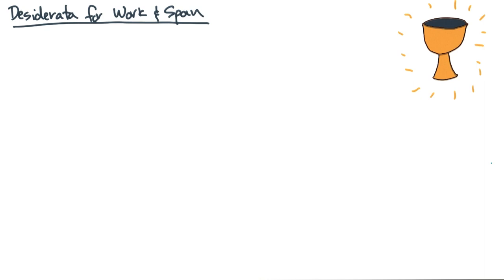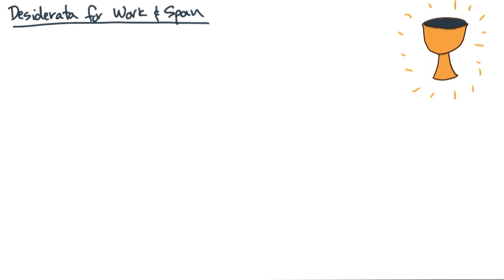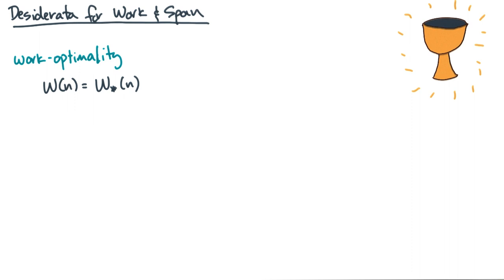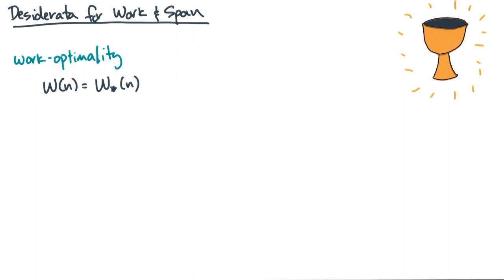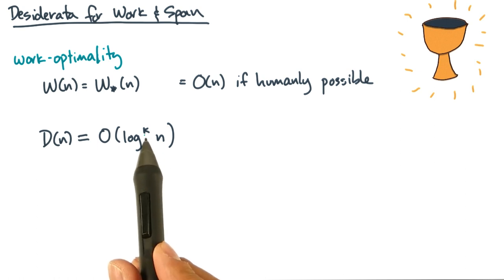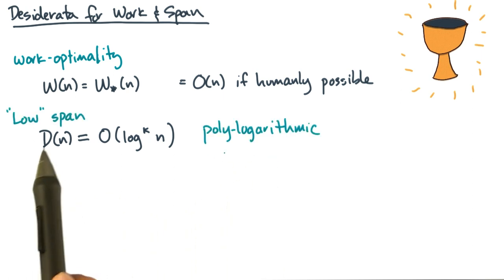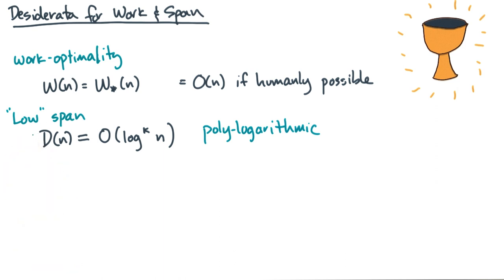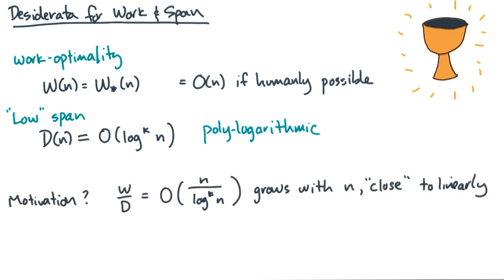Desiderata For Work and Span